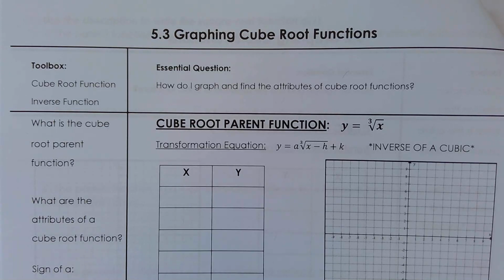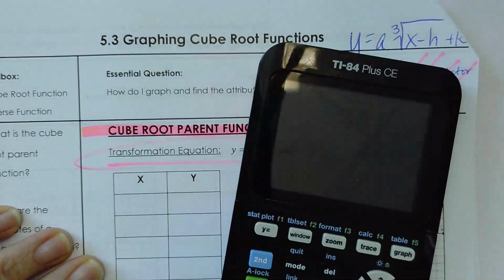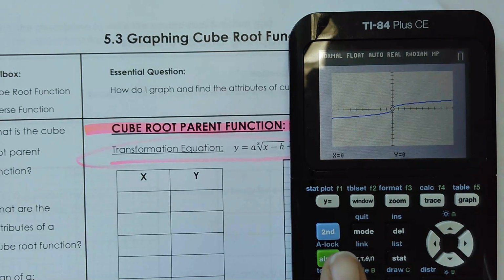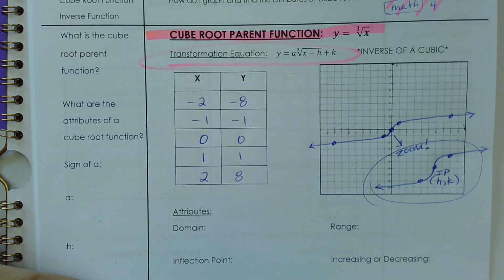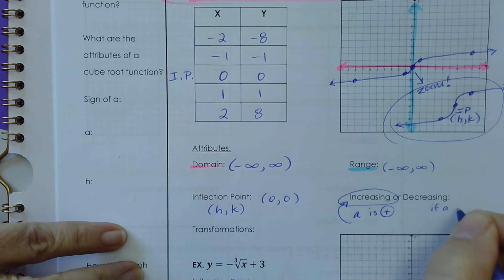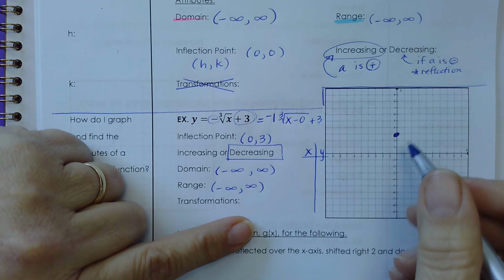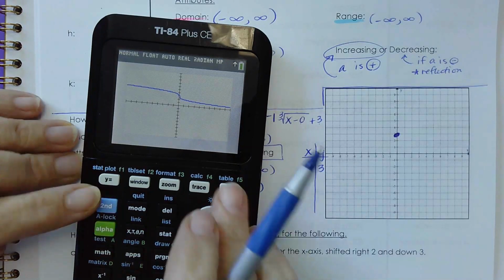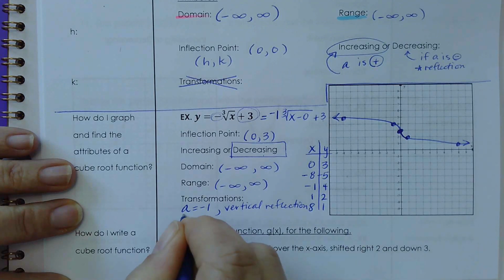Graphing cube roots and transformations; writing an equations from a description